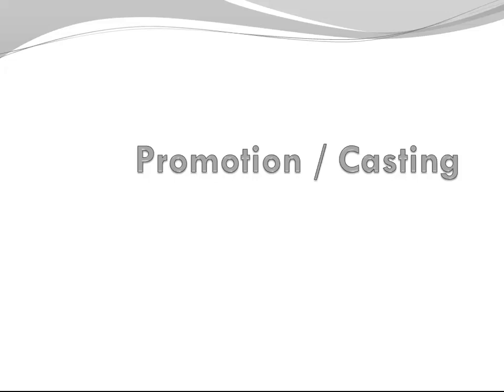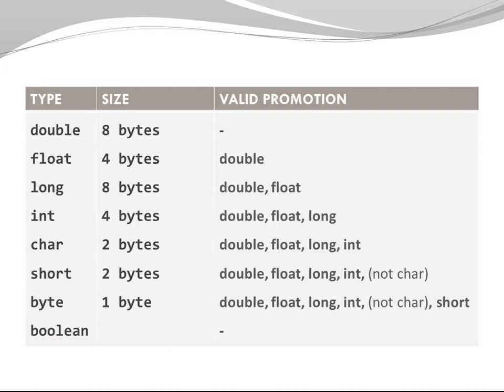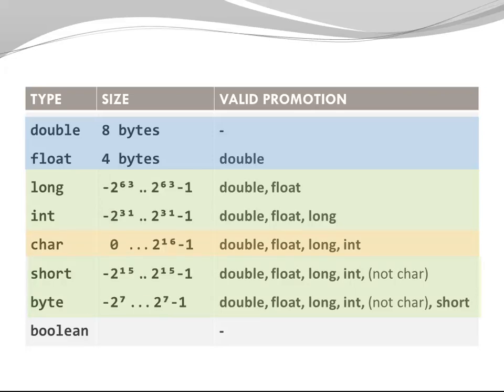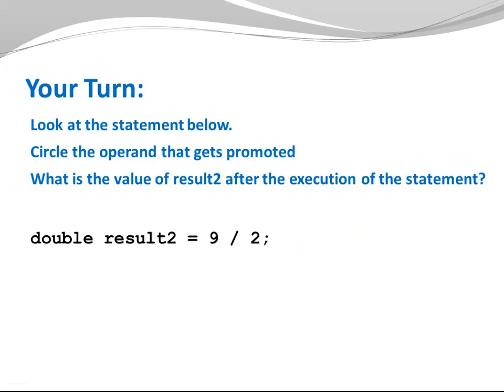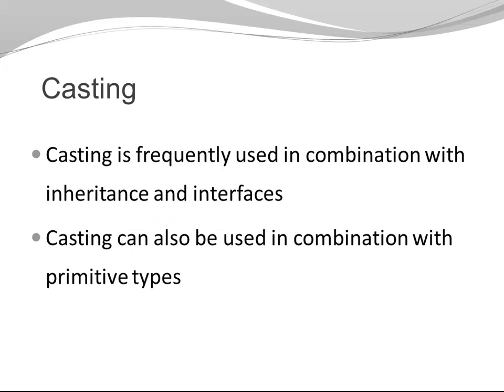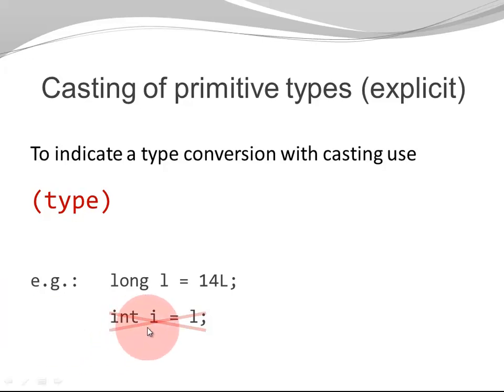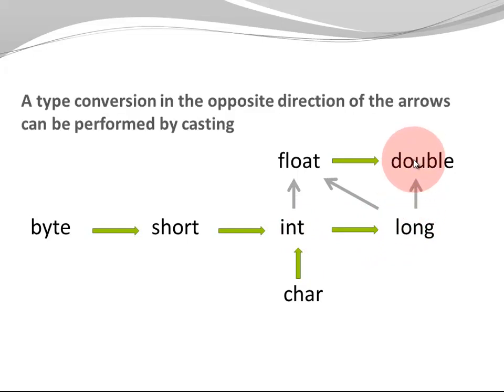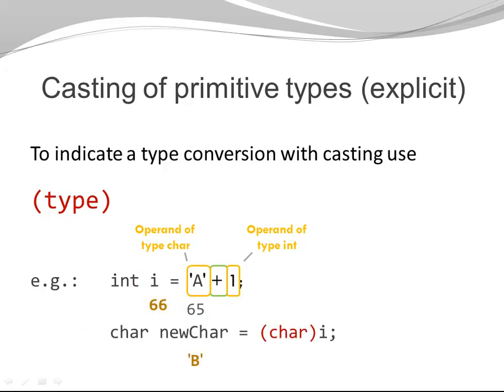Java Basics - Promotion and Casting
Introduction to Promotion and Casting.
This video explains the promotion rules, the difference between promotion and casting and it includes a number of examples to illustrate the concepts. It also provides a challenge for the listener followed by the solultion